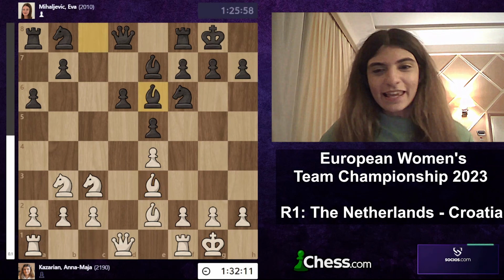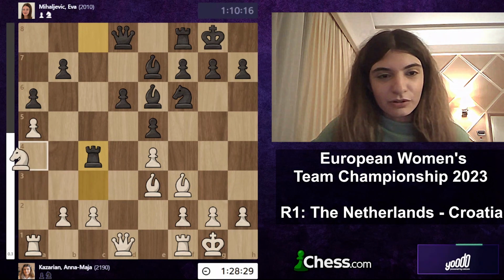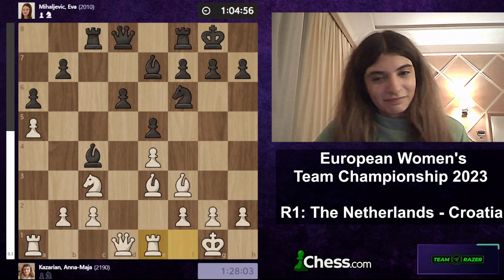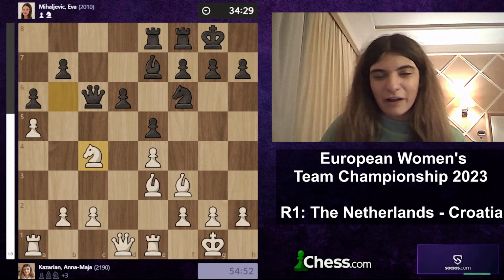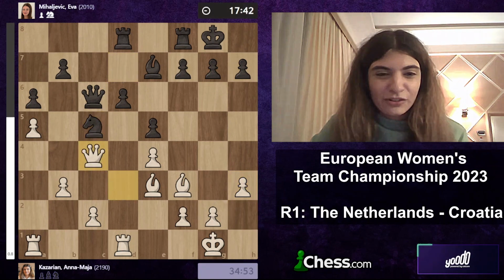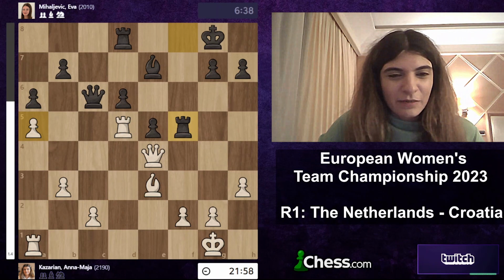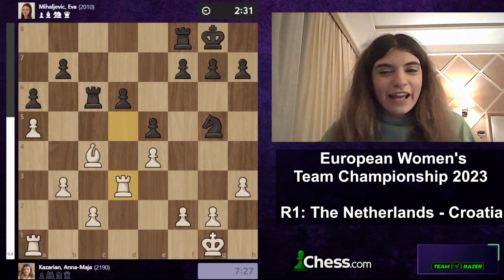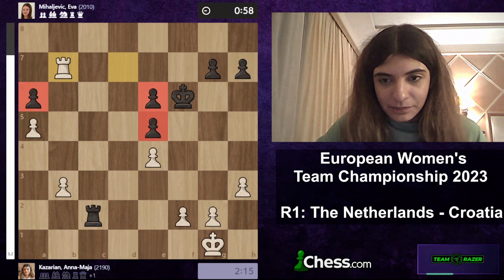I'M BACK ON THE NATIONAL TEAM!! - ETCC 2023 Round 1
I'm super happy to represent the national team of The Netherlands again in the European Team Chess Championship! It's been 6 years! In round 1 we played Croatia. Watch the video to find out how my game went!

I will try to post recaps of my games whenever I'm playing. I hope you like it!!

Picture on thumbnail by Harry Gielen